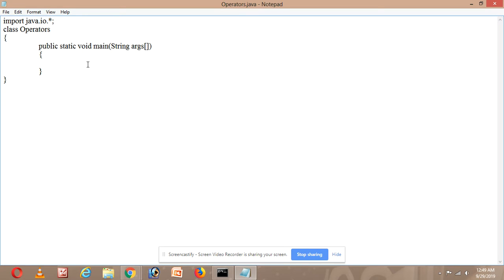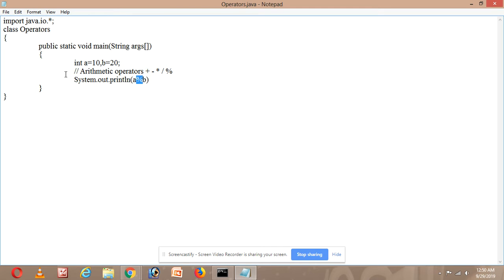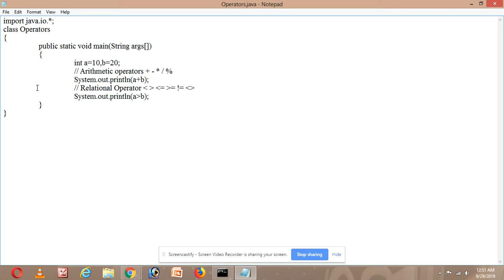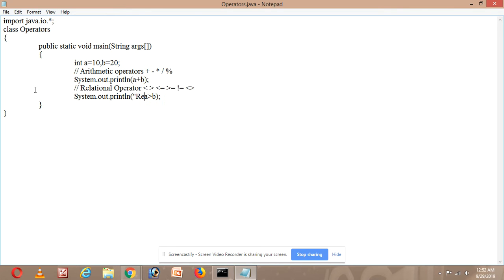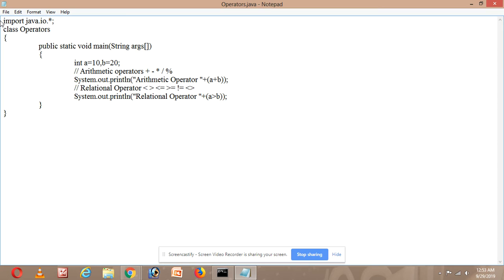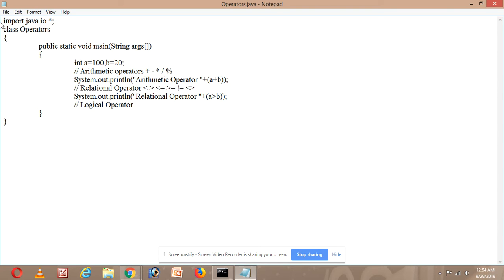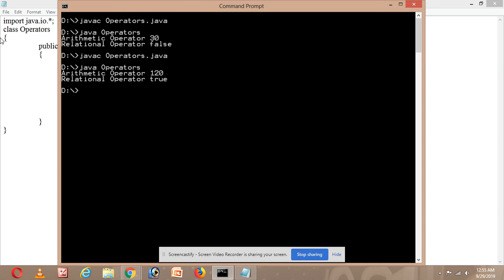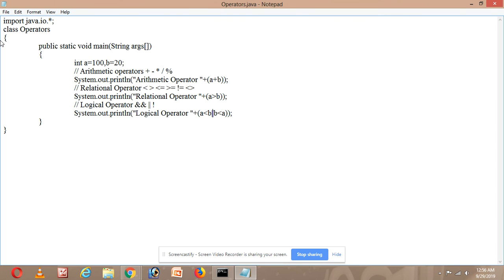8 Operators Demo